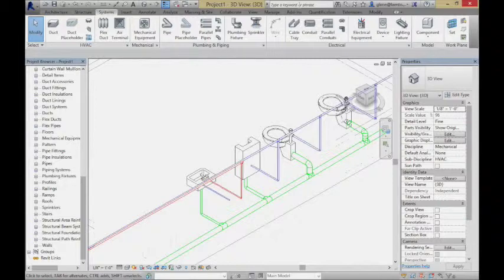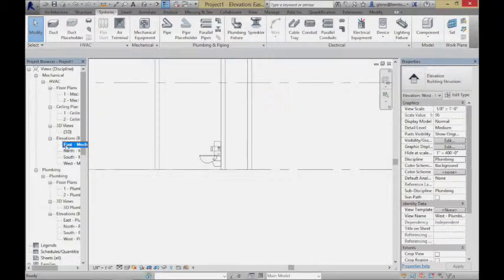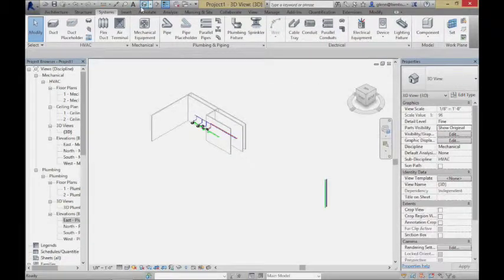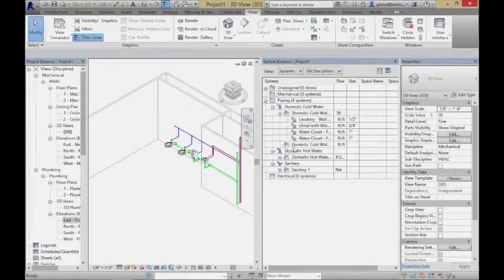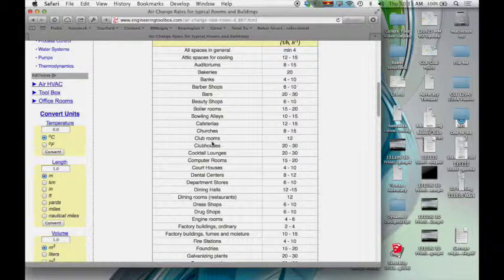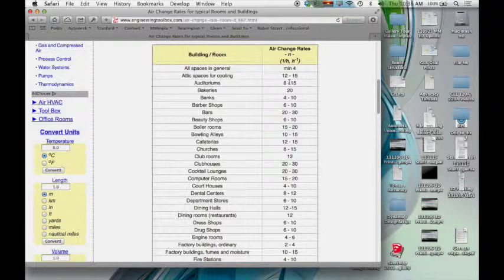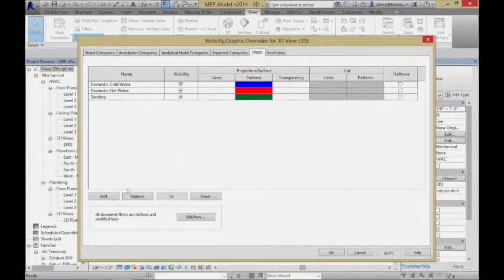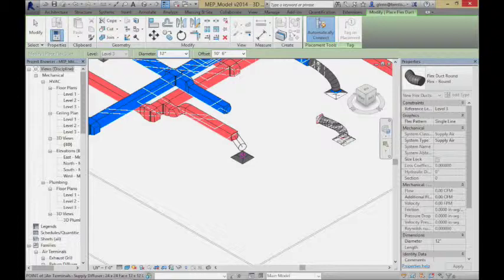CEE 120A Session 16A Part 2